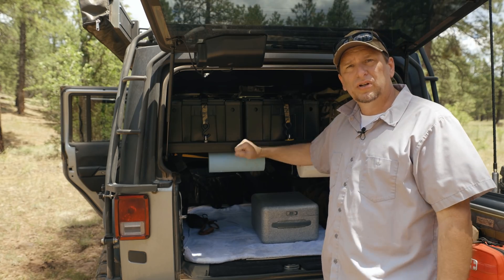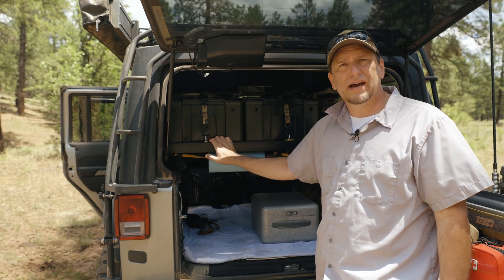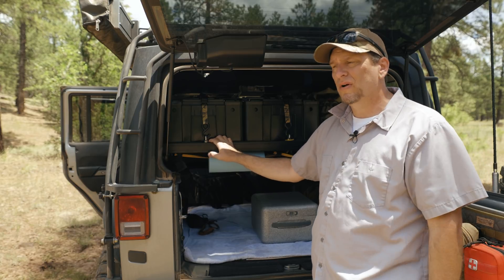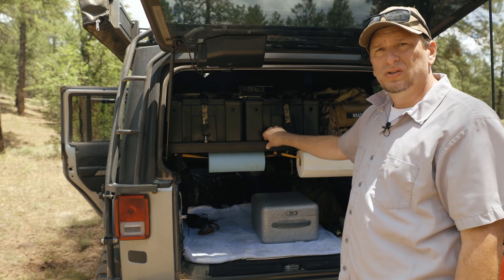JEEP JK Wrangler Trail Test on Storage System and Drive Shaft